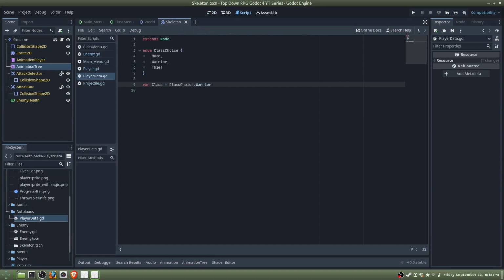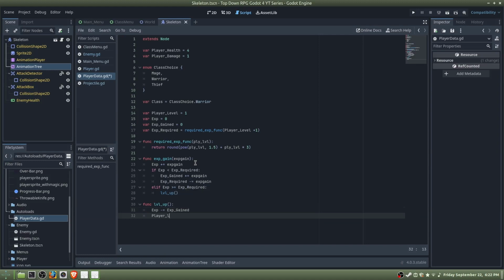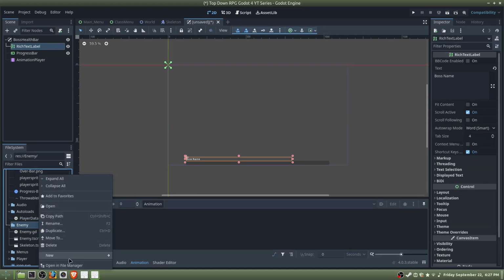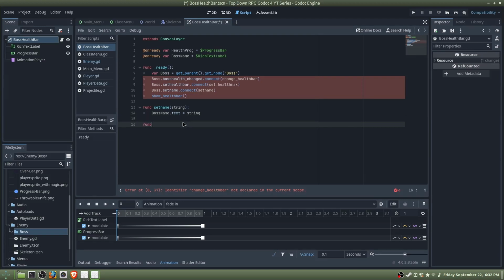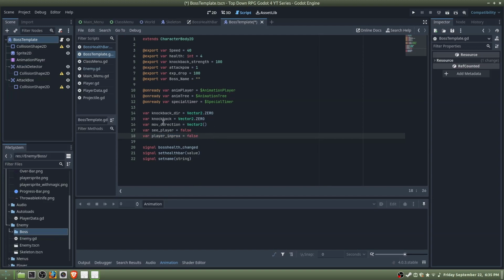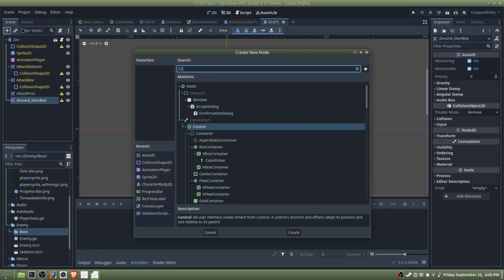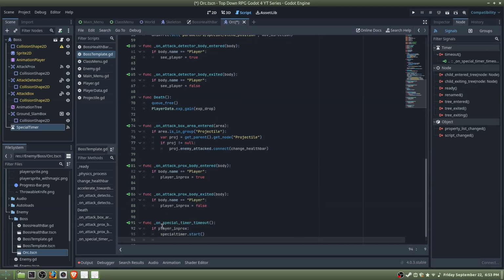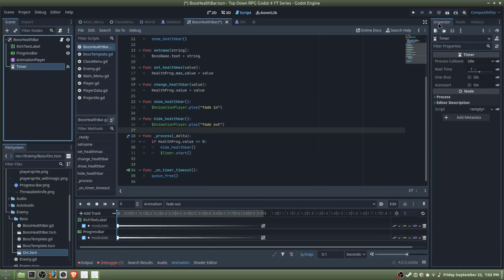How To Make a Topdown RPG in Godot 4: Adding A Boss and Level System (Part 6)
In today's video, we will be implementing a Boss and Level System!  All files are included in the github below.

New Asset Pack That Works For Godot 4.x and RPGMaker!